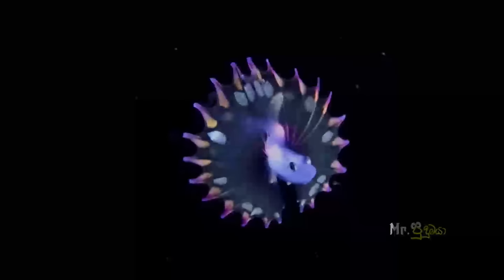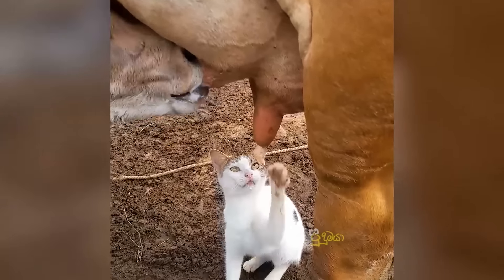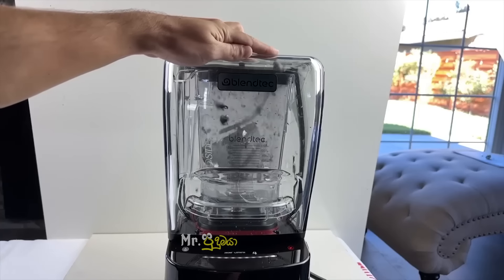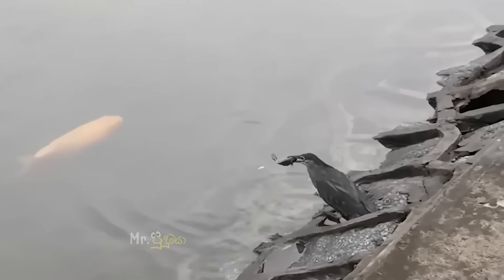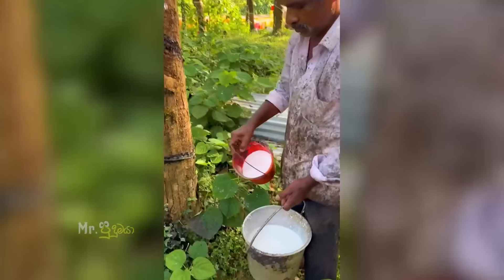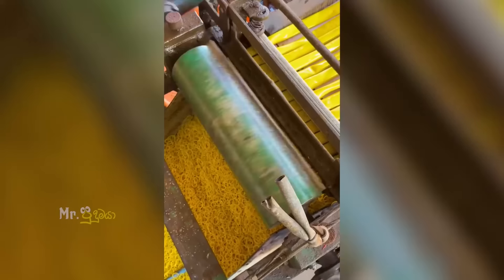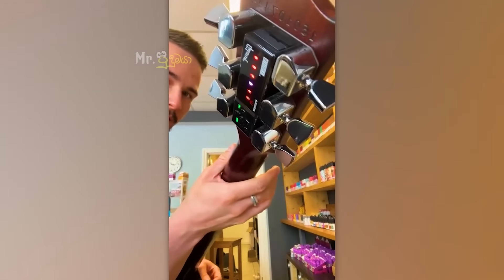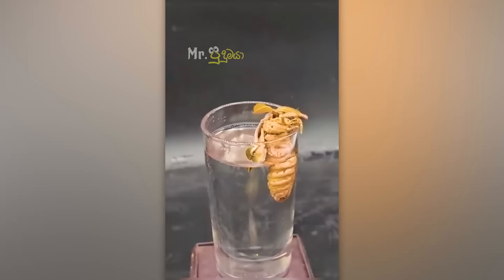ඔබ මේවා දකින්නේ ජිවිතේ පළමු වතාවට EP:294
කොහොමද බලන්නකො මේ ටික...